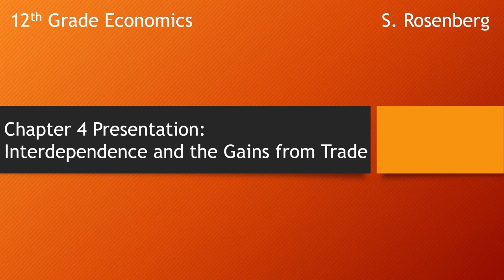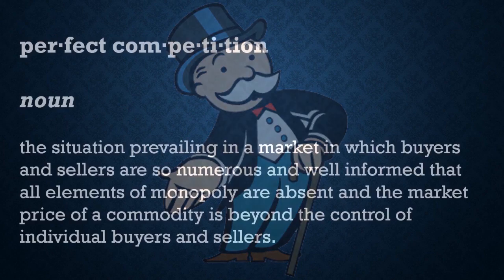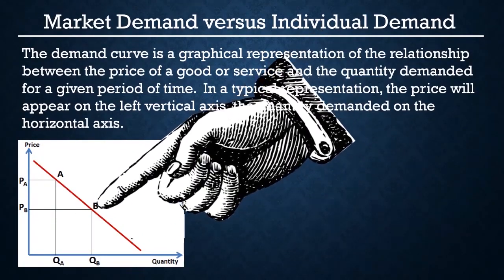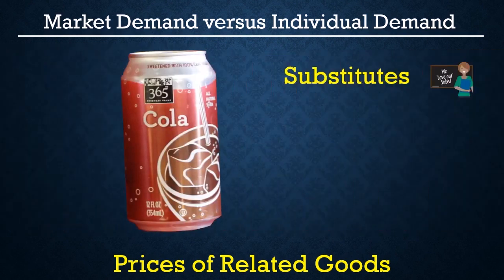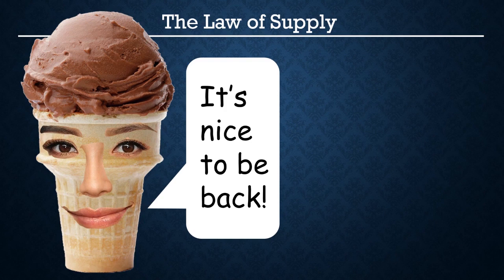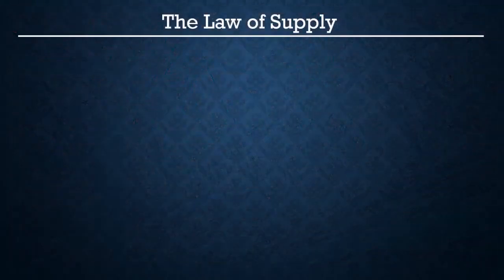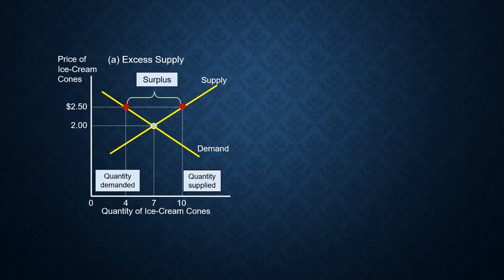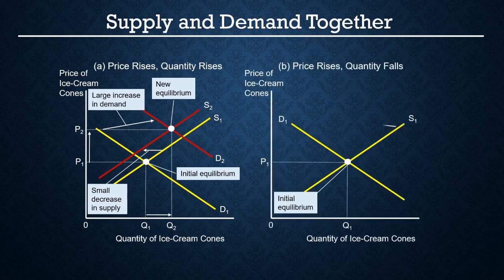Economics Chapter 4 Presentation Supply and Demand